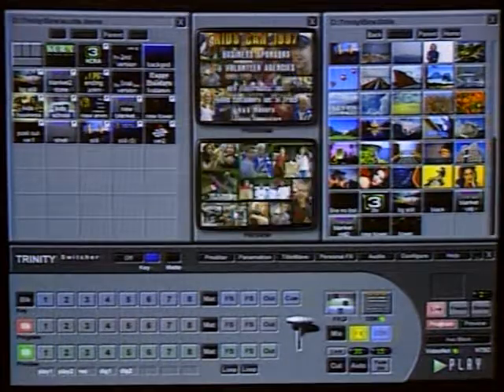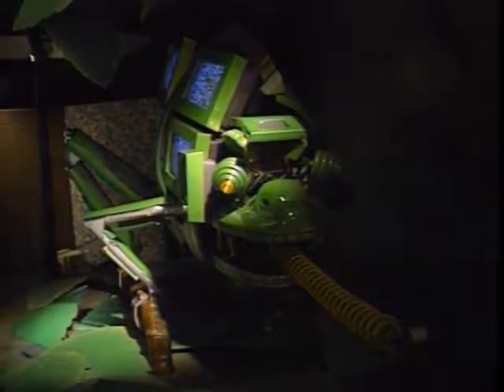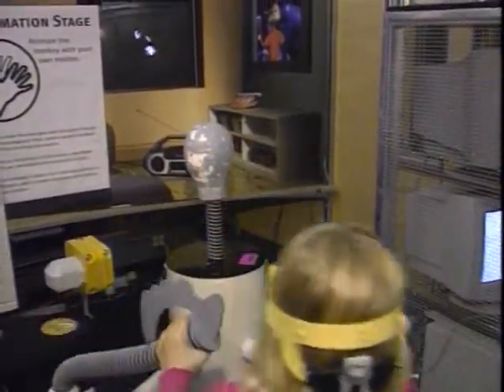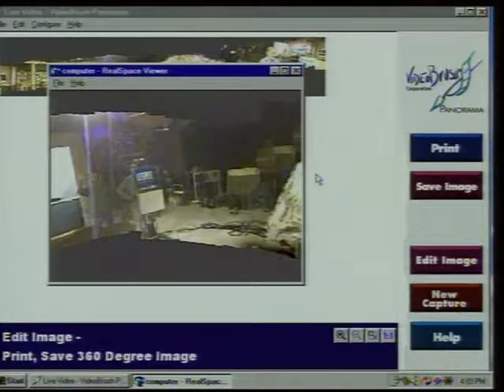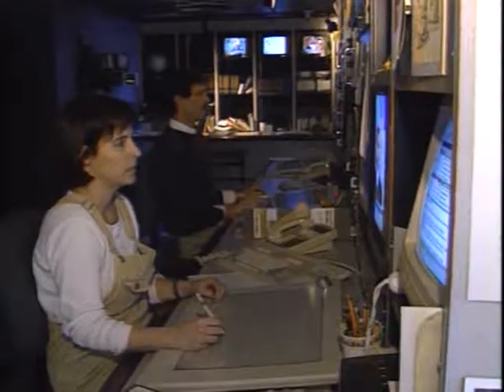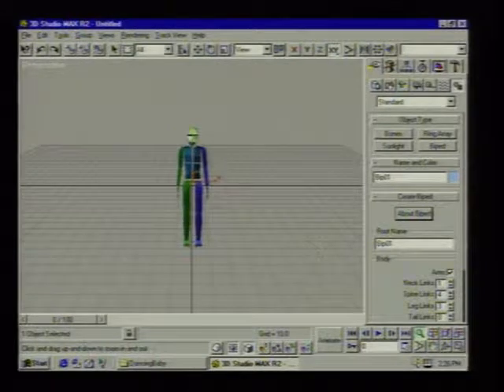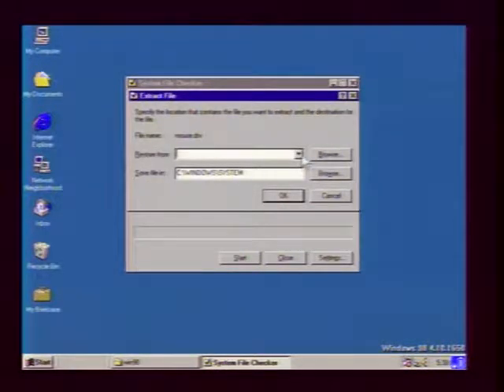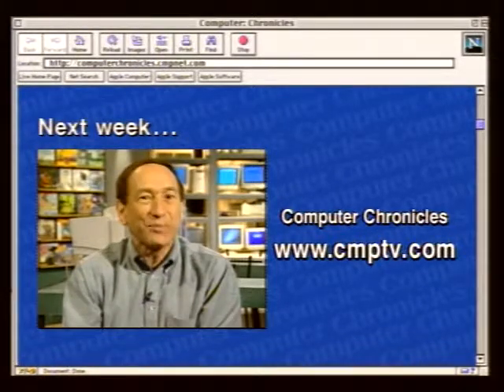Computer Chronicles - 15x27 - Desktop Video